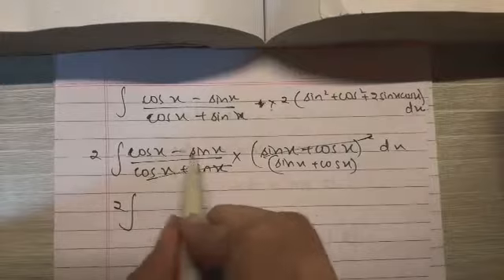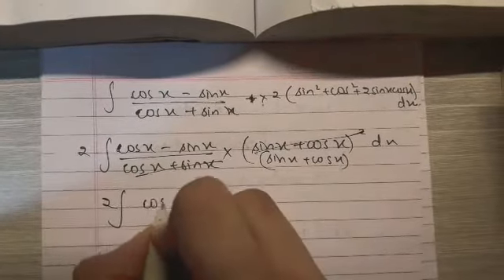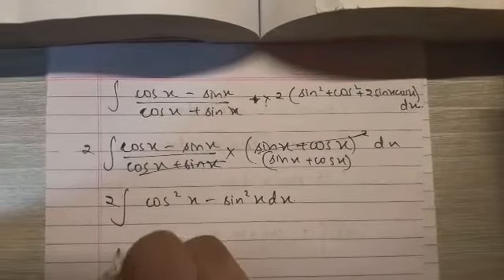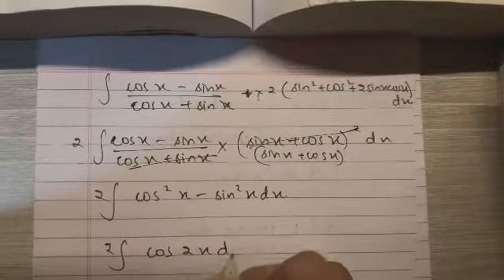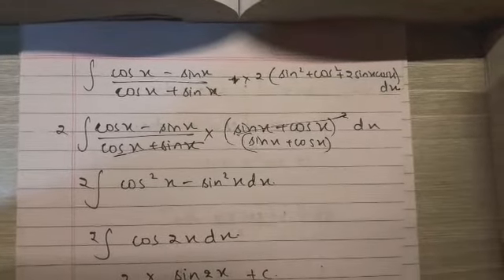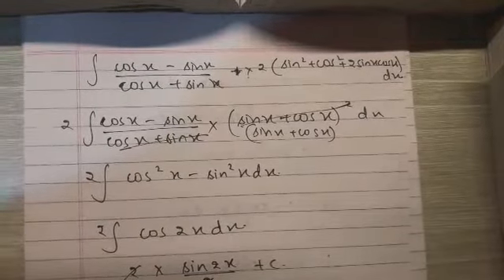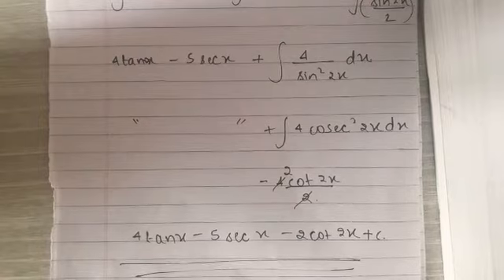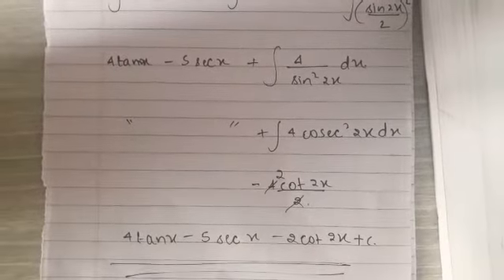Indefinite integral 1- part 6 and 7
Finished sub questions of qu 6 and qu 7 exercise 13 A of OP Malhotra's textbook for ISC Mathematics.